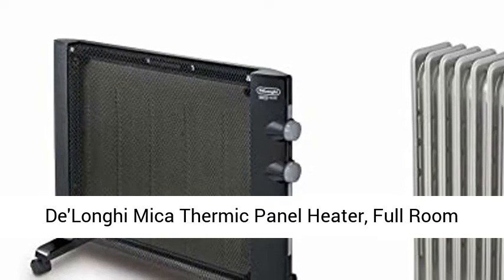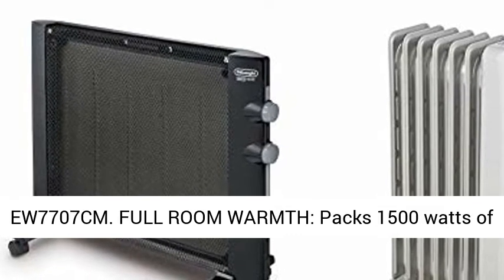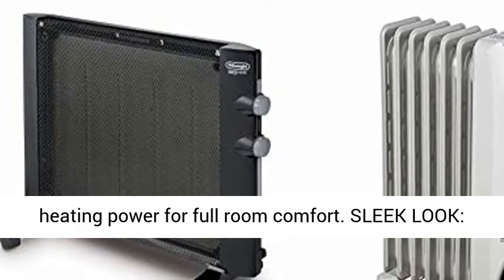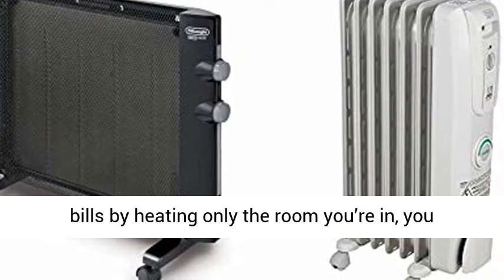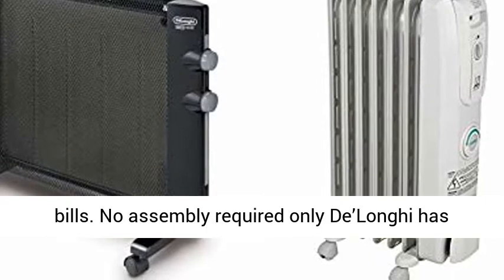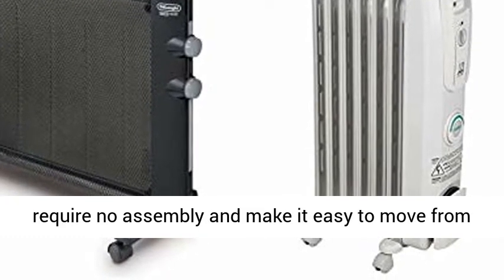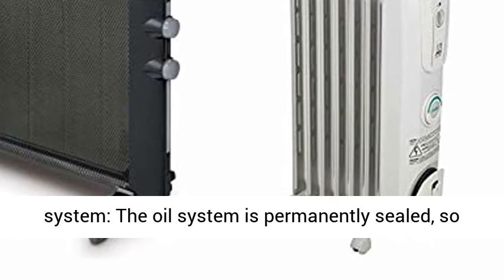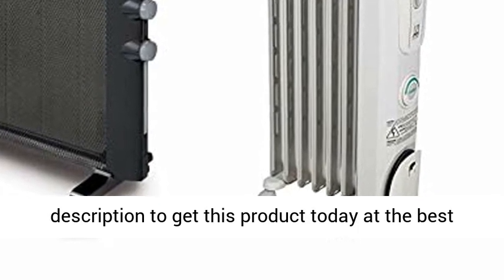De'Longhi Mica Thermic Panel Heater, Full Room Quiet 1500W, 2 Heat Settings, Black & Review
► Get the best price on Space Heater this Affiliate link: " De'Longhi Mica Thermic Panel Heater, Full Room Quiet 1500W, 2 Heat Settings, Black & De'Longhi Oil-Filled Radiator Space Heater, Quiet 1500W, 3 Heat Settings, Timer, Light Gray, Comfort Temp EW7707CM FULL ROOM WARMTH: Packs 1500 watts of heating power for full room comfort
SLEEK LOOK: Whether set on the floor or mounted to the wall, this is a stylish way to stay warm
PERSONALIZED COMFORT: Adjustable thermostat and multiple heat settings allow you to customize to your heating needs
CONVENIENT WALL MOUNT: Safe and easy to mount to any wall with included kit
Lower energy bills by heating only the room you’re in, you can lower your thermostat and lower your energy bills.
No assembly required only De’Longhi has patented SmartSnap pre-assembled wheels that require no assembly and make it easy to move from room to room.
Comfort temp technology: Cuts your costs by automatically maintaining the optimal temperature and power settings.
Maintenance free system: The oil system is permanently sealed, so you never need to worry about refilling the heater. Cord storage - Yes"